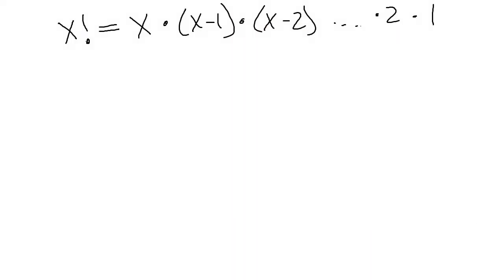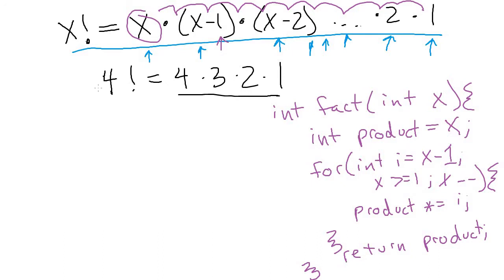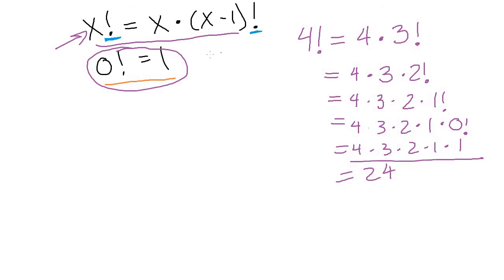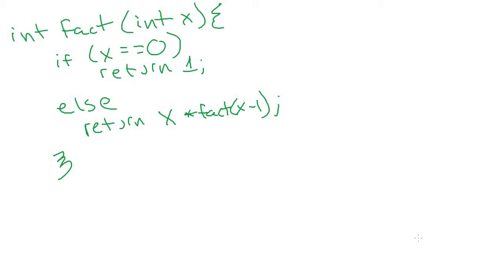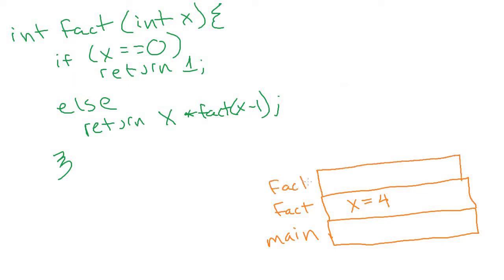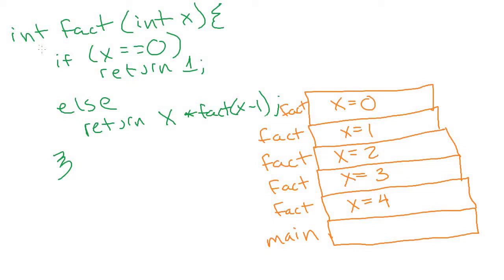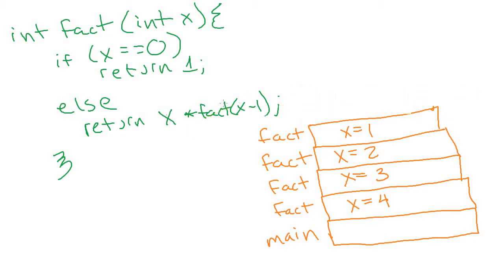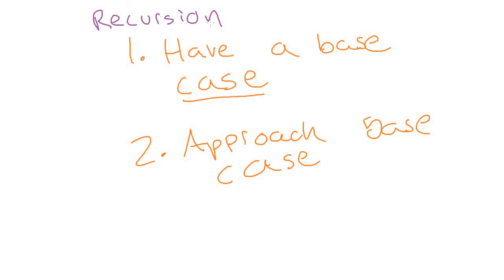Recursion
Covers an introduction to recursion, and how it works with the stack.